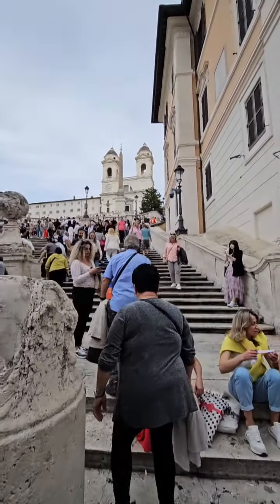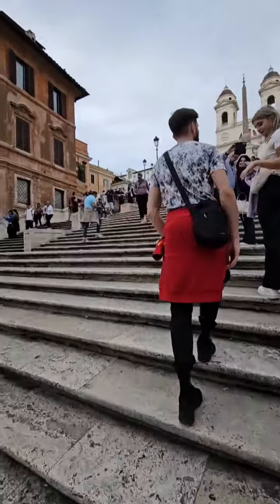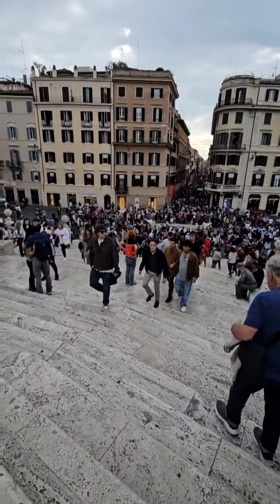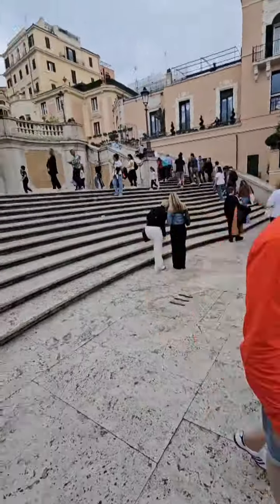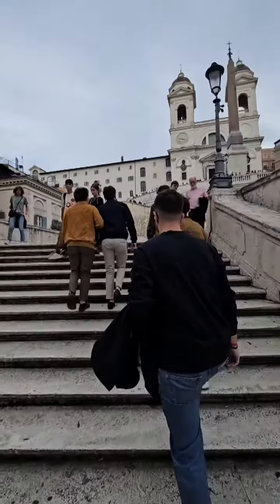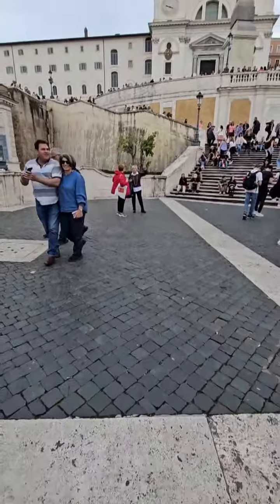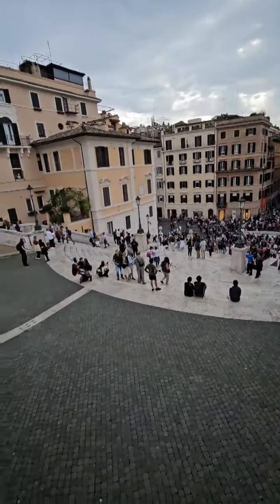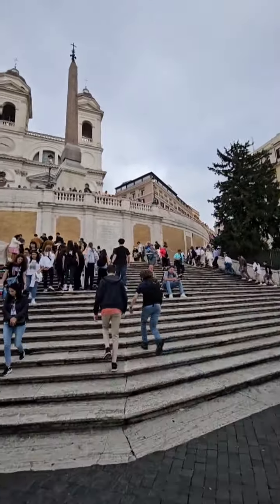Spanish Steps in Rome, Italy.